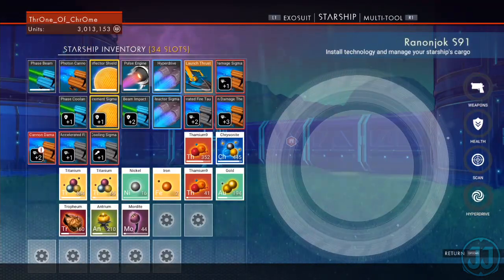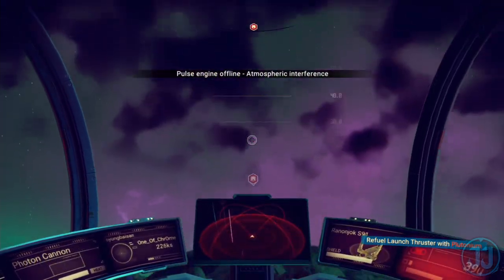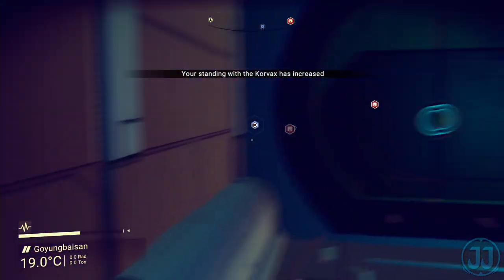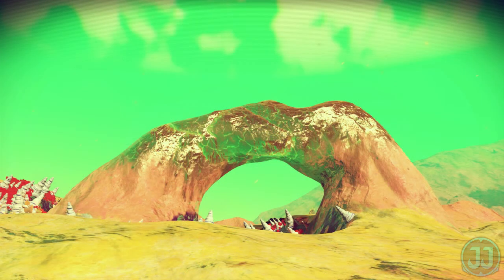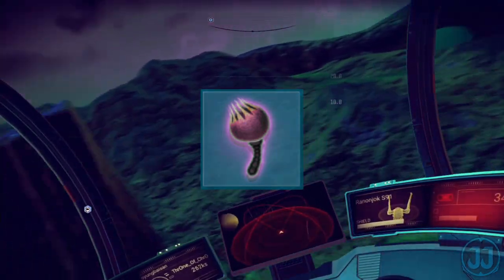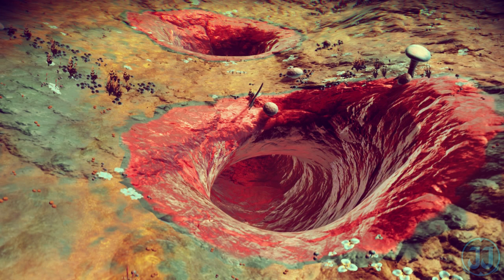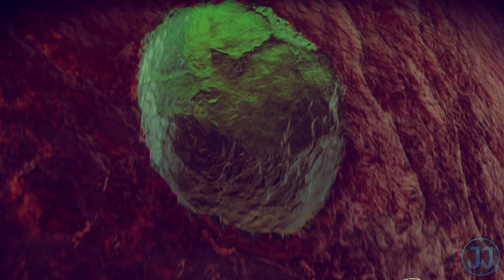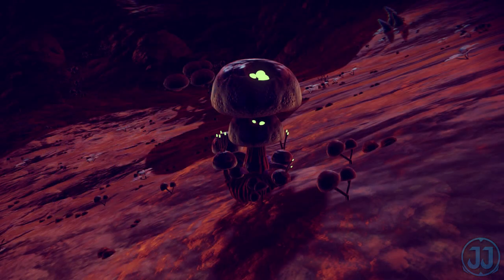NO MAN'S SKY ELEMENTS + RESOURCES 101 ✦ How to Find New Elements / Foundation Update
✦ With the addition of the Foundation Update to No Man's Sky, tons of new resources and new elements have been added to No Man's Sky. Some elements are biome based, some are star system based, and some you can't acquire without Hazmat Gauntlets and an Advanced Mining Tool. A lot of the changes and re-balancing might cause confusion for new players and old players of No Man's Sky, so I've collected a bunch of information on the new elements and resources and compiled them into one video for you guys to revert back to whenever needed! Note that in this video we talk about the elements, not the blueprint required resources. Those will come in a later video. I provide pictures of the elements and what they look like, as well as how big of mineral deposits they show up as. Hope you enjoy it and happy hunting!

✦ This channel is largely based off of YOU, the community! So if there is a game you want to know more about or want me to cover on the channel, make sure you leave it in the comments and I'll check it out!

I hope you enjoyed your stay, now let's have a good time and talk about some unique games!

Currently I have a goal set to help me start saving up for a new PC so I will be able to play more of the games I cover on What's Out There?! Gaming! Allowing me to provide my own gameplay as well as give more knowledge and game experience tailored to the games I'll be covering. A better PC also means better editing and more polished videos and content!